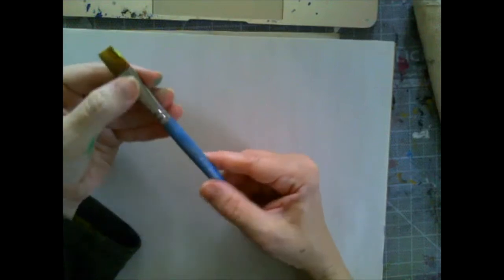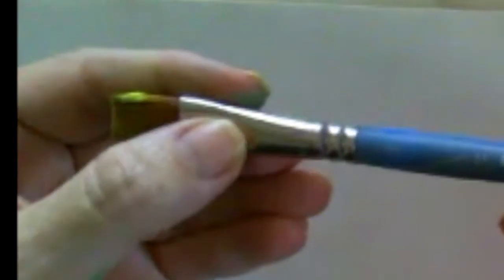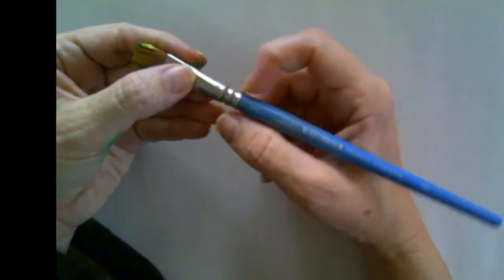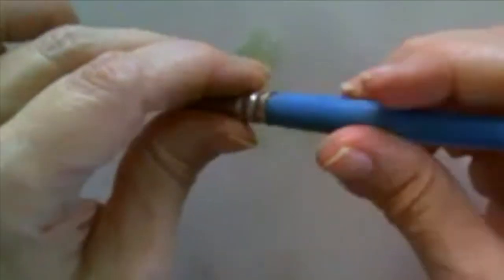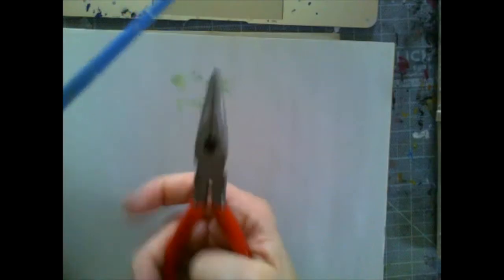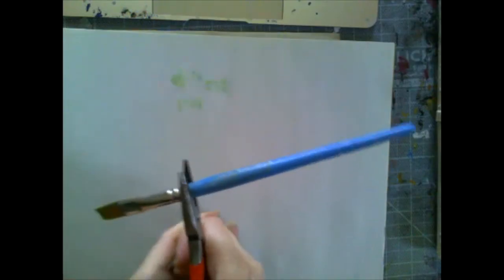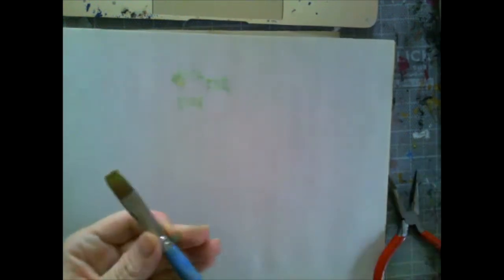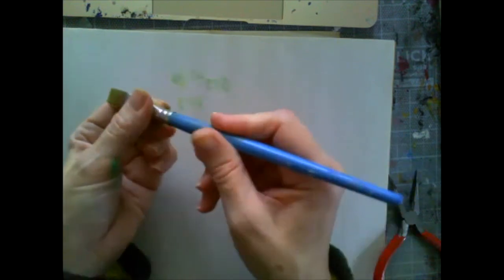Loose Ferrule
Brush problems: Quick fix using a pair of pliers